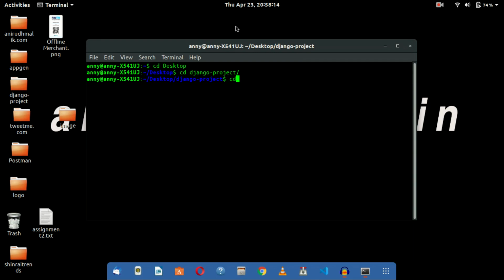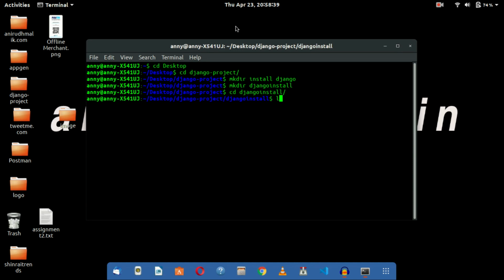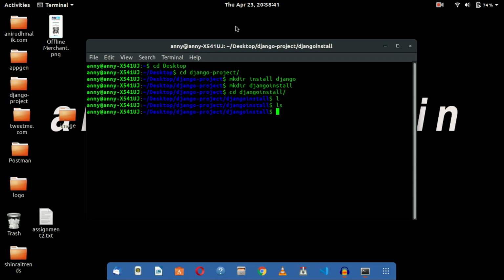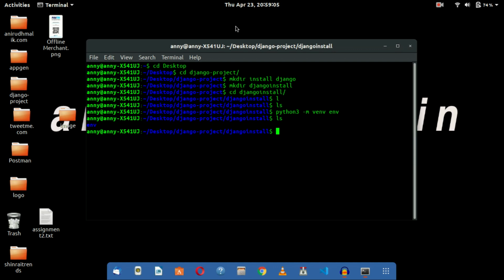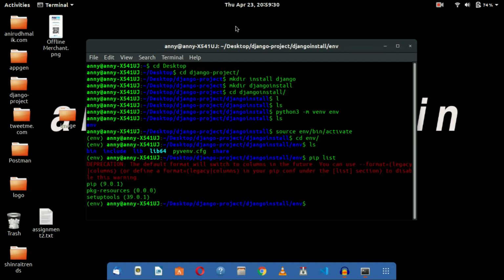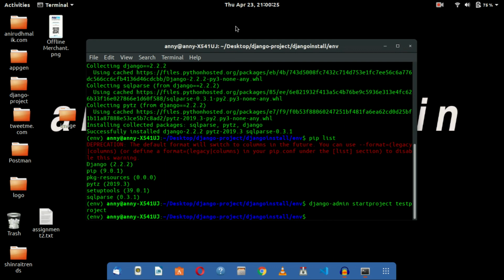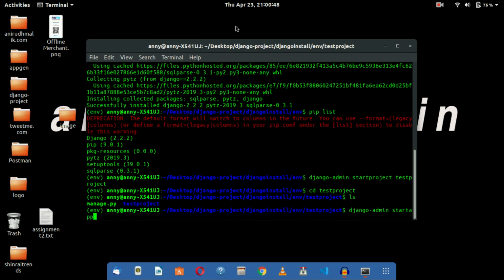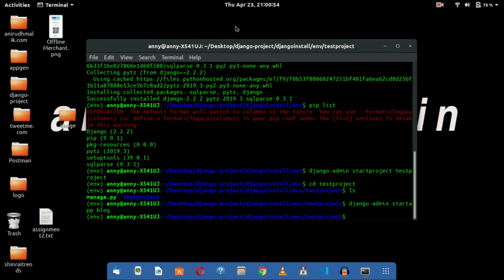How To install django in linux and startproject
learn how to install django on ubuntu 18.04 , make virtual environment using venv module and start project and django app